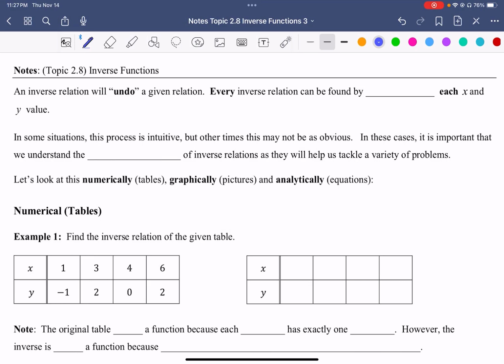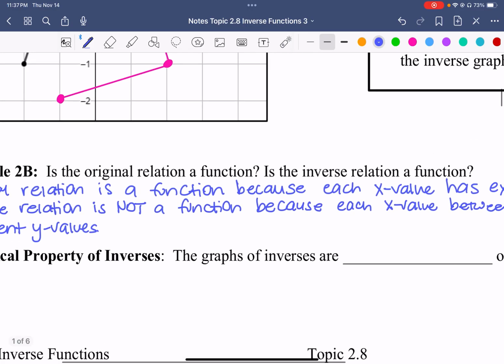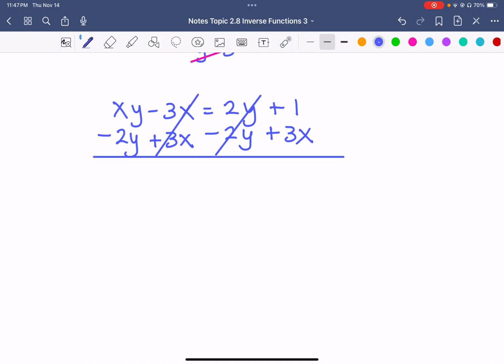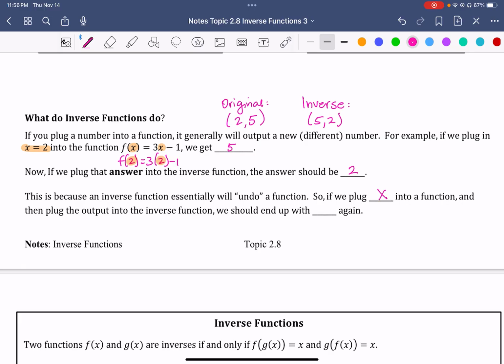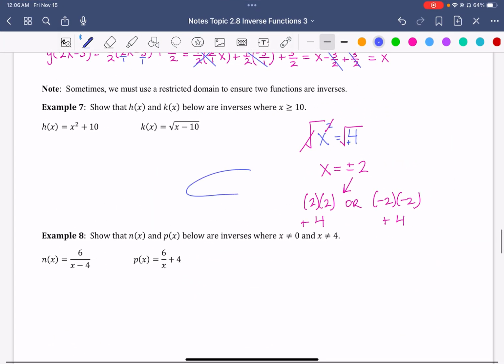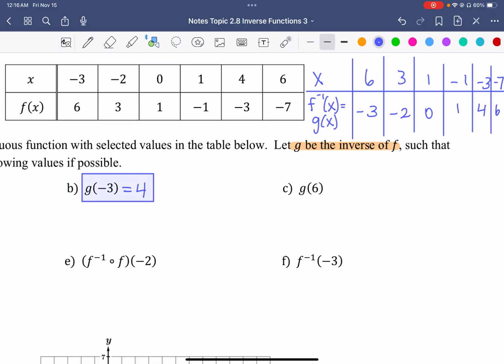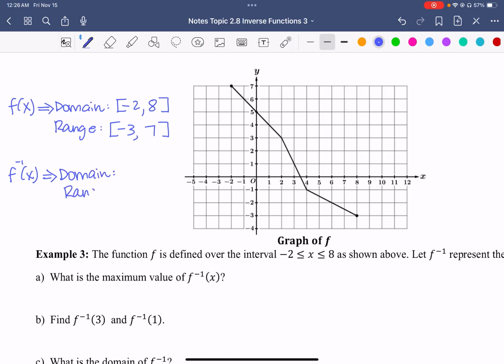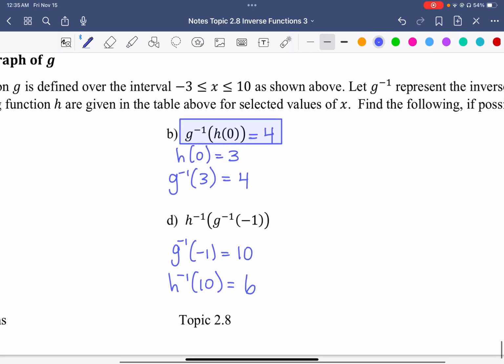2.8 Inverse Functions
AP Precalculus
Topic 2.8 Inverse Functions